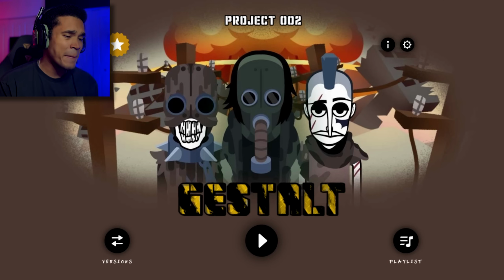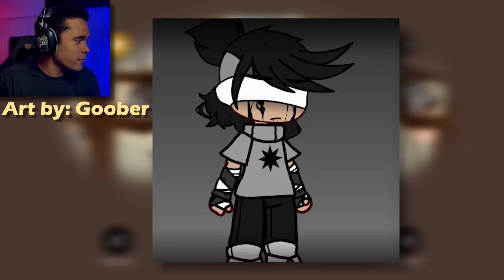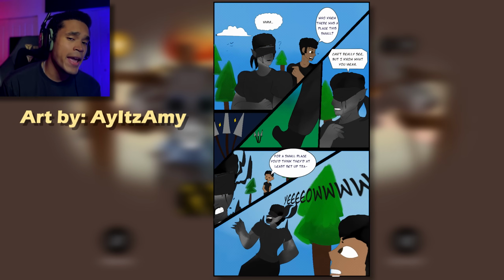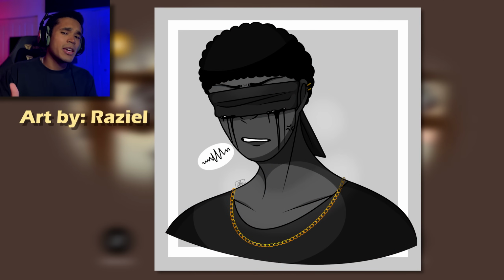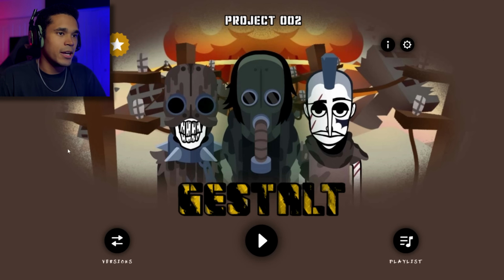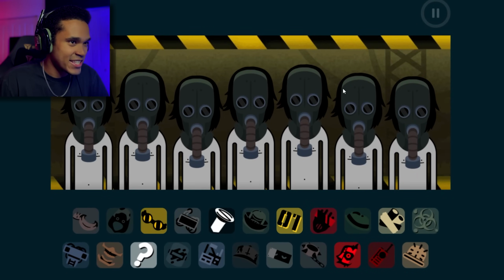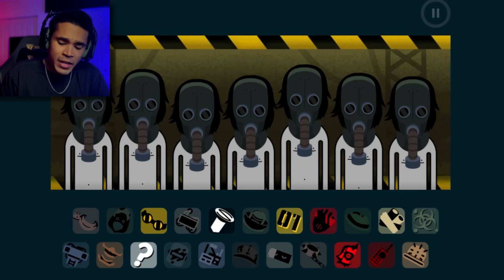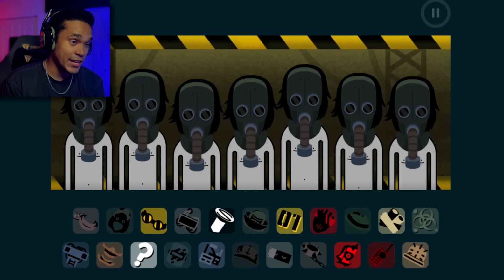Incredibox in a Post-Apocalyptic World... - Gestalt | Project 002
Within the aftermath lies a mod called Gestalt that we are about to check out. What lies behind the nuclear fallout? Clearly some fire beats! Great to see the second version after the Monochrome mod which was amazing. Cant wait to see what's next!

This mod was made by Mr. Error989 (Sorry, I forgot to check the credits for this one)

You can download the mod here:
APK:

0:00 Intro
0:35 Azarus Fan art
1:59 First Look
2:24  Beat Polos
4:22 Effect Polos
6:37 Melody Polos
8:45 Voice Polos
10:50 All Beats Together
11:43 All Effects Together
12:25 All Melodies Together
13:17 All Voices Together
14:12 Mix
18:15 Outro

Thank you to all the members of the channel!
Thank you to all the people who have joined the discord!